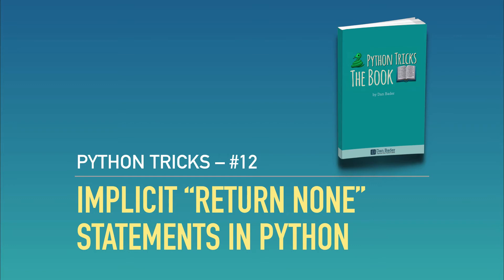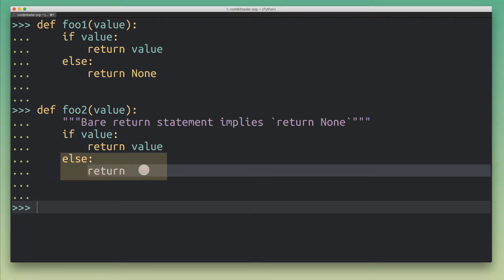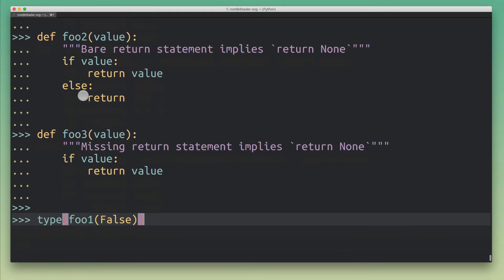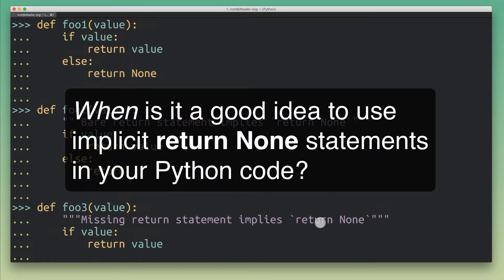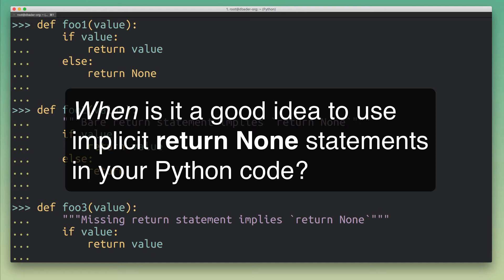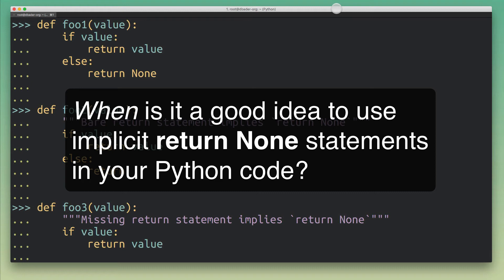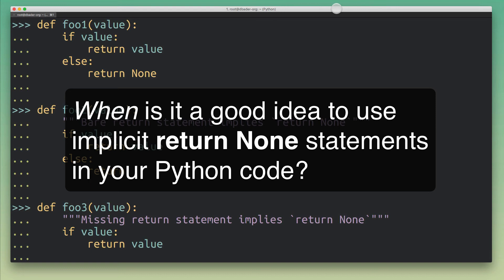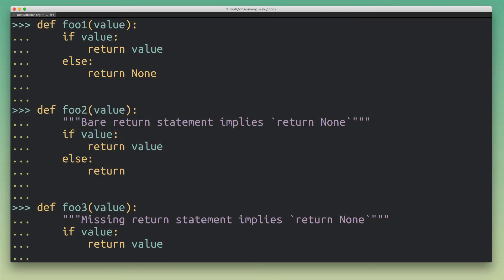Leveraging Python's Implicit "return None" Statements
► Write better and cleaner Python code with these bite-sized examples and tips

Python adds an implicit "return None" statement to the end of any function. Therefore, if a function doesn't specify a return value it returns None by default.

This means you can replace return None statements with bare return statements or even leave them out completely and still get the same behavior in your programs.

In this video tutorial I show you the rundown of how implicit return statements work in Python and how you can use them to make your code cleaner and more Pythonic.

I also cover the potential downsides of using this feature and how it can make your code *harder* to read in some cases.

On the one hand, you could argue that omitting an explicit return None statement makes the code more concise and therefore easier to read and understand. Subjectively you might also say it makes the code "prettier."

On the other hand, it might surprise some programmers that Python behaves this way. When it comes to writing clean and maintainable code, surprising behavior is rarely a good sign.

Watch the video for the full discussion.